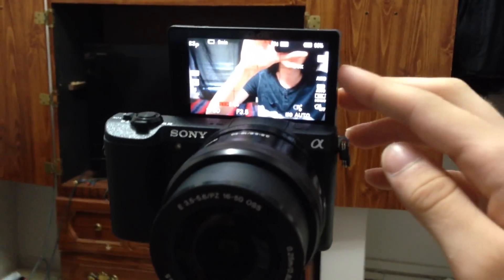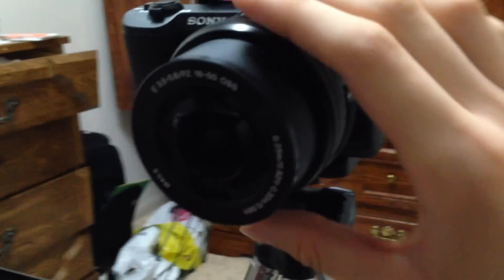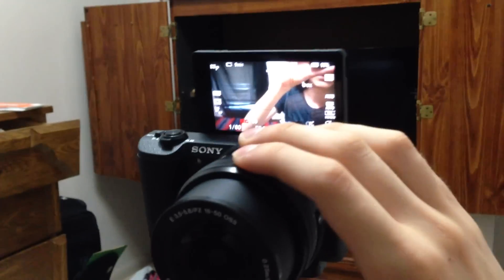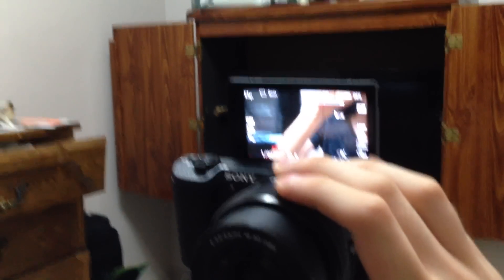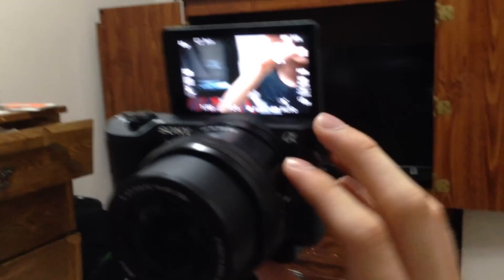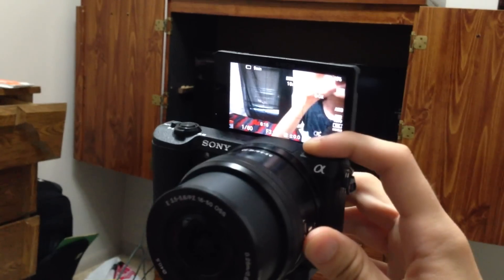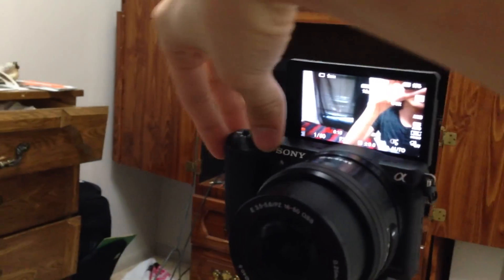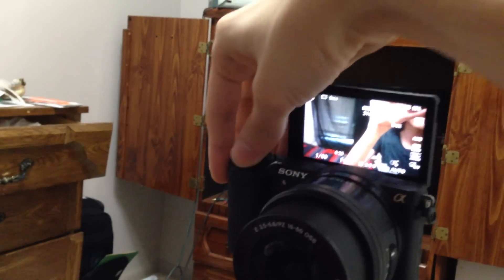New Camera Sony a5100 Review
I recently got a brand new Camera for my videos its called the Sony a5100 i ordered this camera from sony a few days ago and I love it its dslr quality and seems to be a good vlogging camera for vlogs its also not to big so it can be portable.

If you are already a member of the LITTLE F@CKERS then leave a comment saying
(like up other people that comment this!)

Eric Light
Thamesville ON N0P2K0
Canada